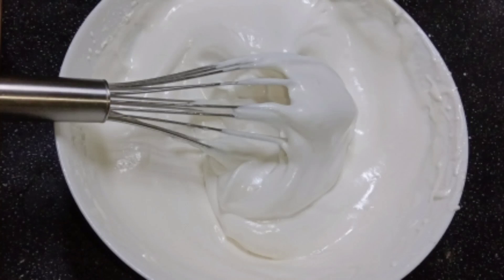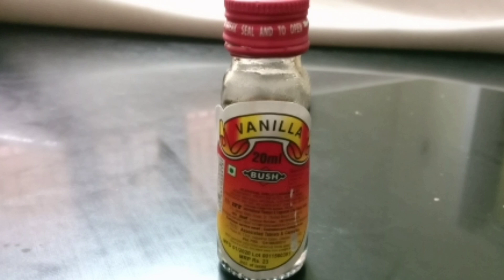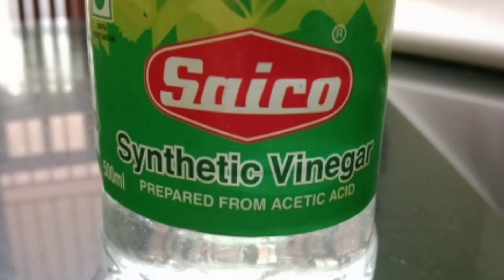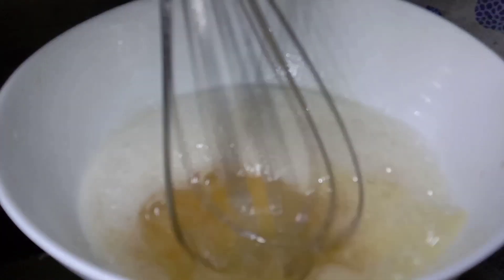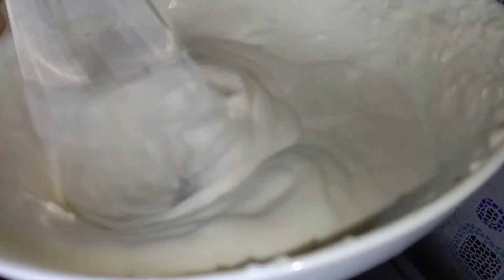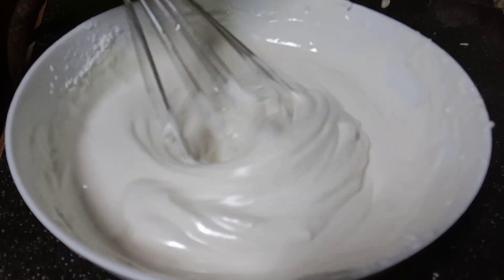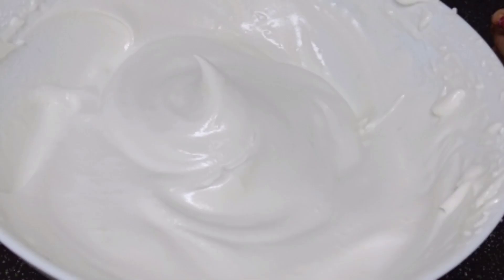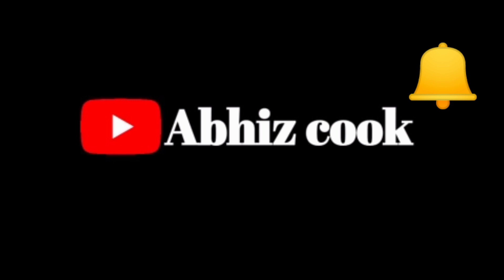Whipping cream at home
Soopr whipping cream only with easily available 4 ingredients... try it..
U will definitly lyk this...

DEAR viewers..., Am feeling so SORRY to inform u tht..in this video i mentioned about using 1spoon of vinegar...bt here vinegar is used as optional...instead of vanila essnece u can Use..vinegar..!...I hope this is clear for u Guyz.

thx for your support. hope it vill be continued till the end. Thankyou so much...!🥰